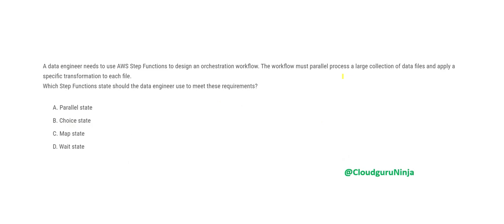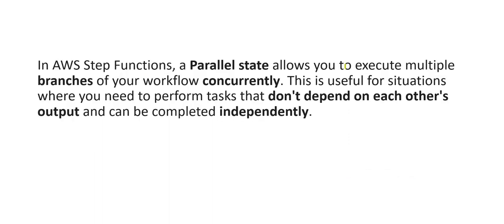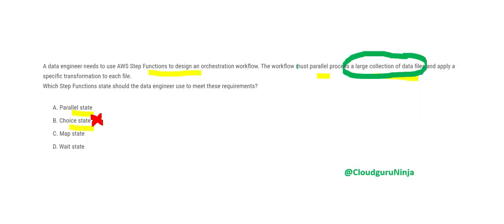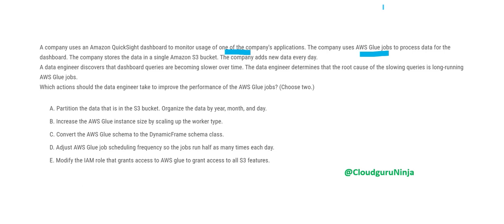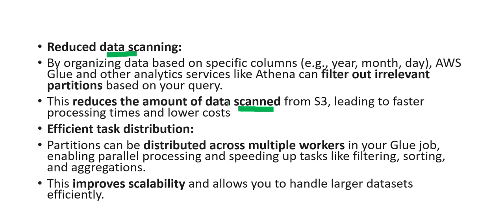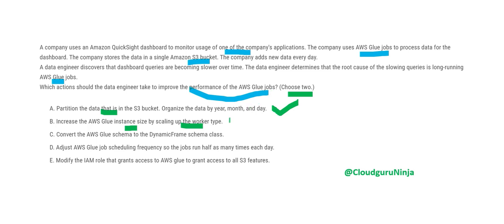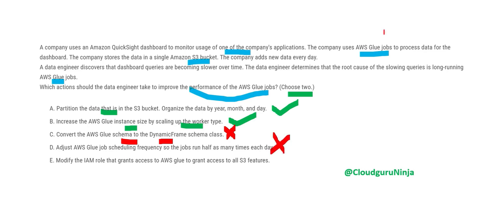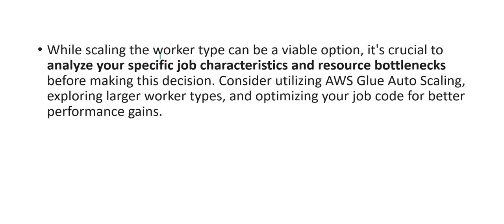PART 2 - AWS Certified Data Engineer - Associate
AWS Certified Data Engineer - Associate validates skills and knowledge in core data-related AWS services, ability to implement data pipelines, monitor and troubleshoot issues, and optimize cost and performance in accordance with best practices